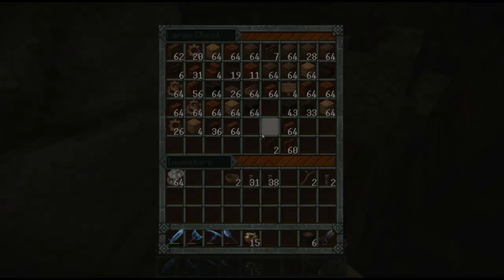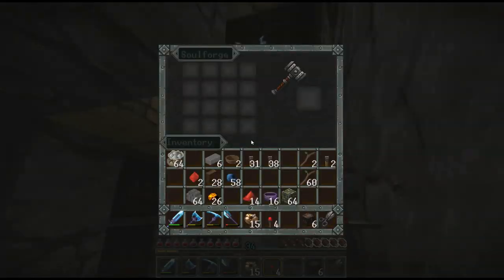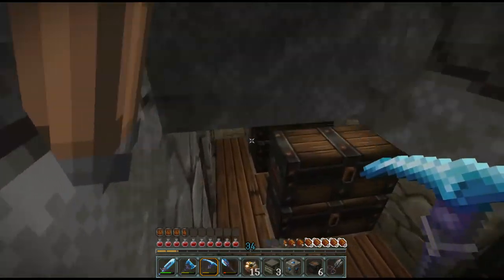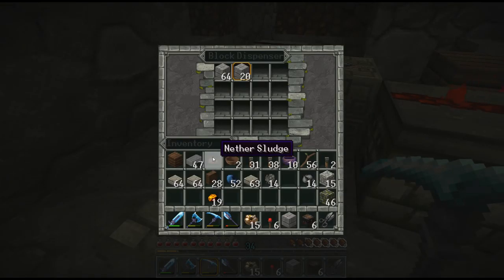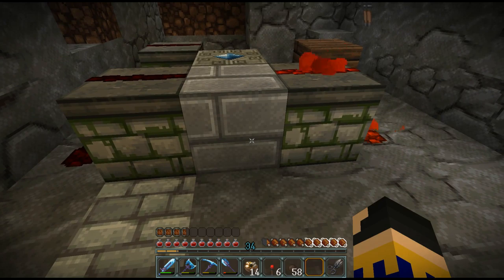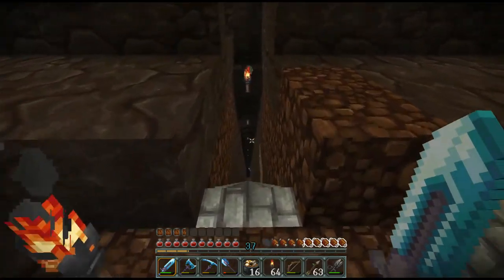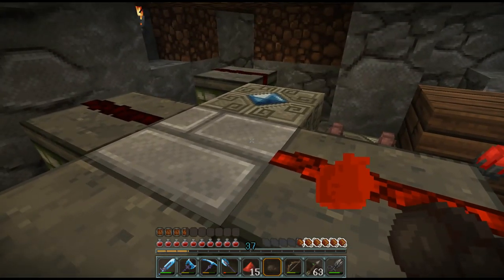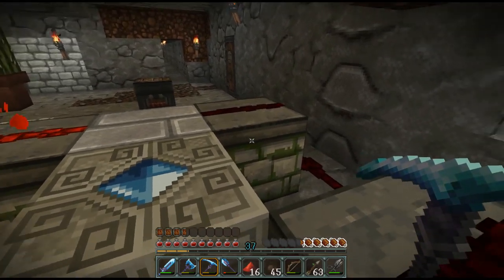Better Than Wolves - Ep 157 | Mortar Machine ish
Back after the vacation week! Quick episode tonight where I try out a machine (based on image from ExpHP's discord post about a month ago). It's a machine that assists you in mortaring blocks!

Modded Minecraft, featuring Better than Wolves!
My first public playthrough with one of my favorite overhaul mods.